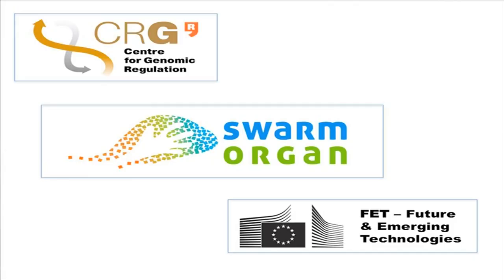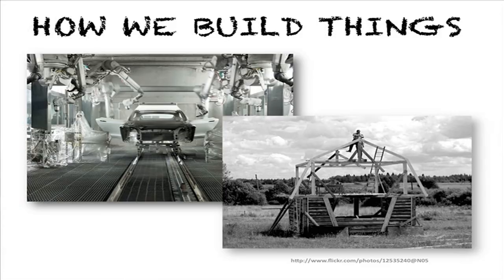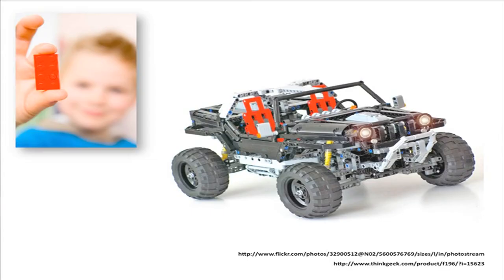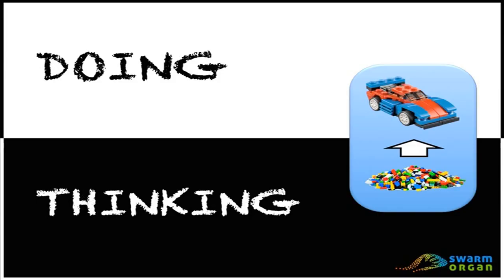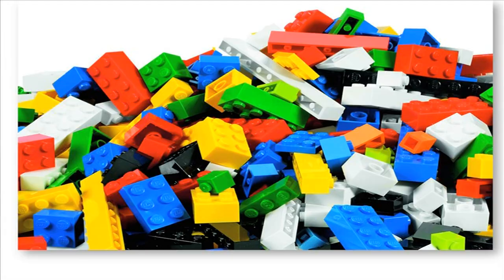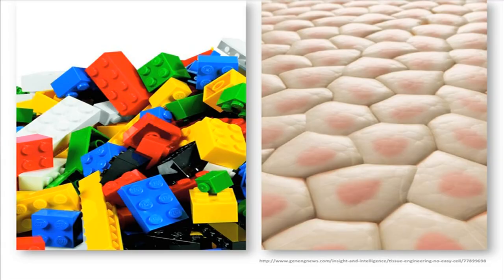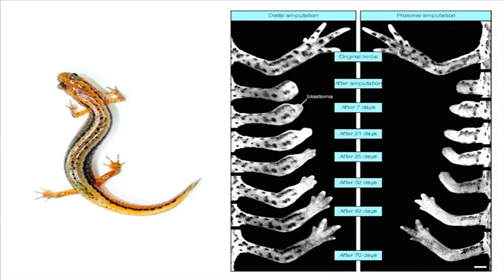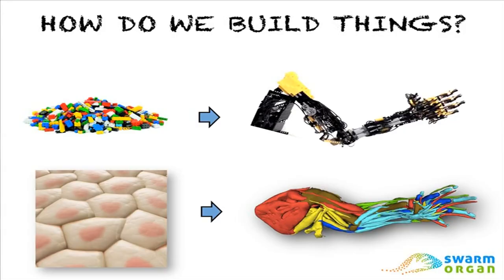Activate London Summit 2013: James Sharpe on the Swarm Organ project and futuristic technologies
Activate London 2013: James Sharpe, ICREA research professor, Centre for Genomic Regulation (CRG) explains how computer science and biology are going to change the way we build things and therefore the kind of things we can build. He predicts that once we eliminate the separation between the doers, thinkers and the object we are building, human technology will cease to be fragile.